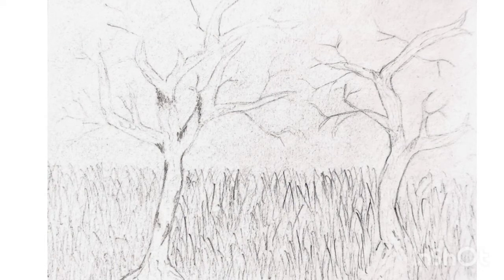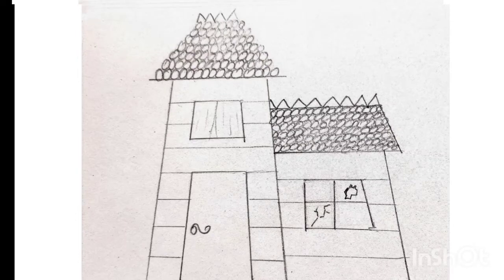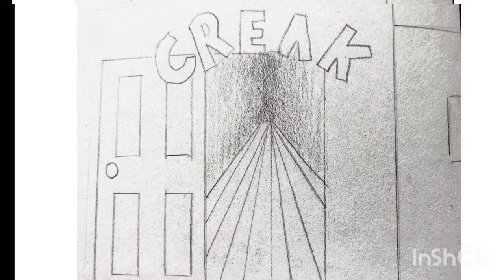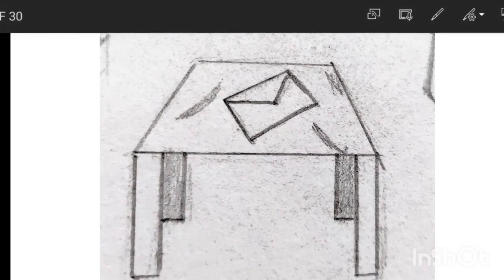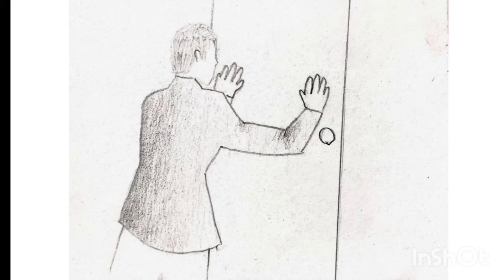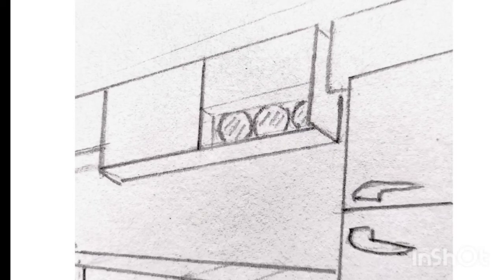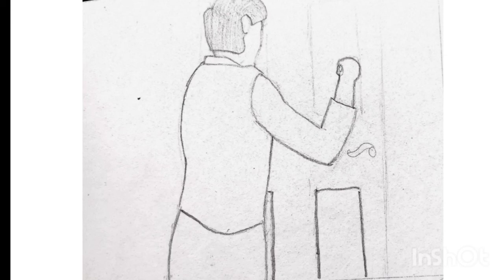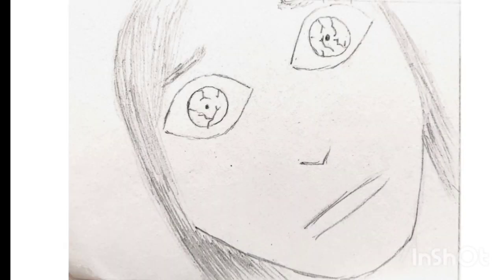How to draw comics | creative writing | scary stories